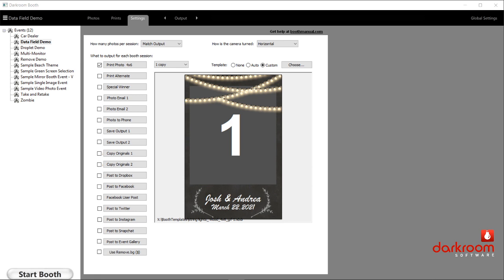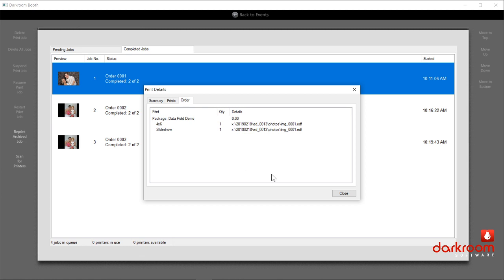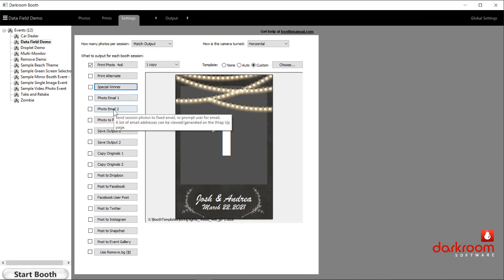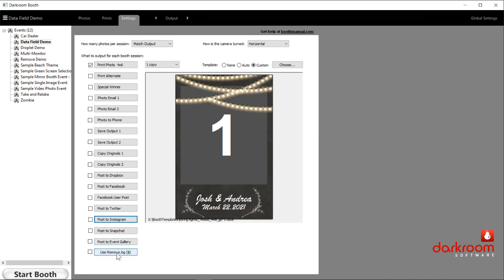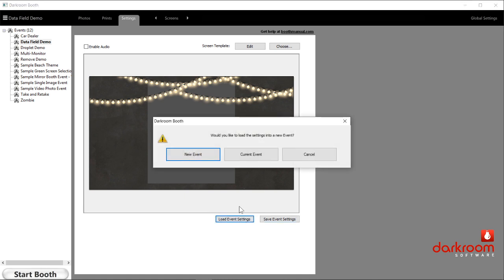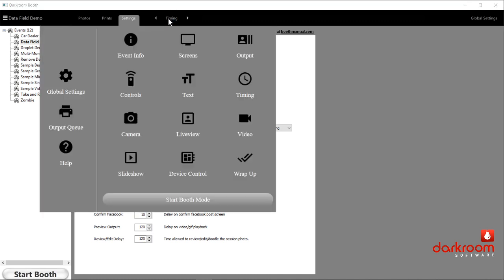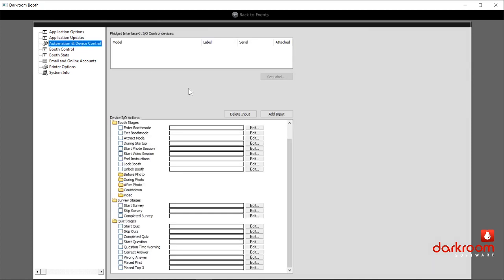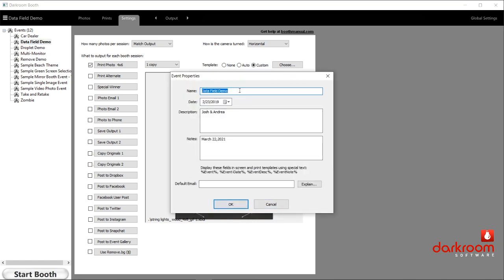Facebook Live - Darkroom Booth - The Basics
This is a recording of our Facebook Live Webinar - Darkroom Booth - the Basics. In this video we cover the basics of setting up and operating a photo booth with Darkroom Booth Software. For more information on Darkroom Booth Software visit our